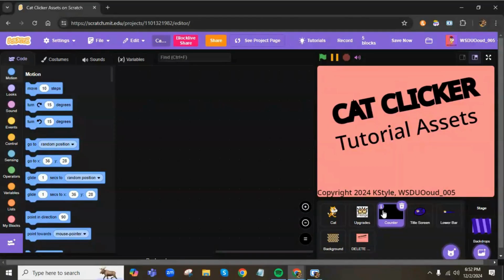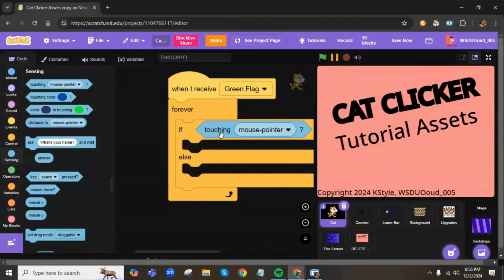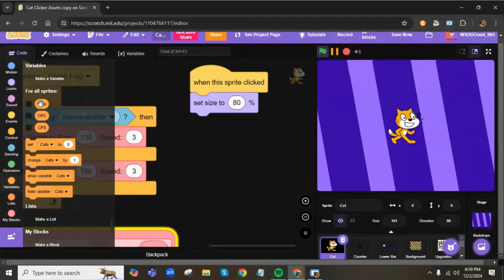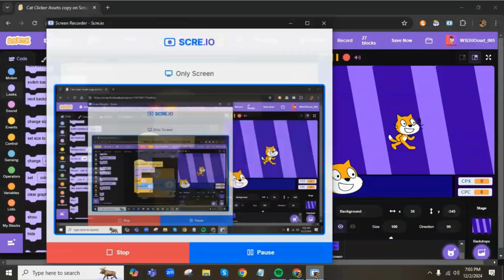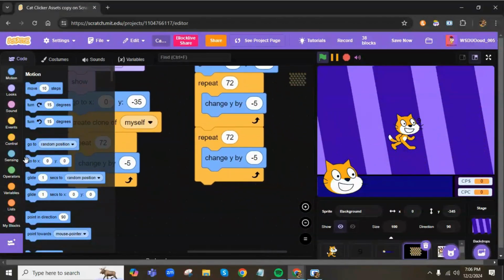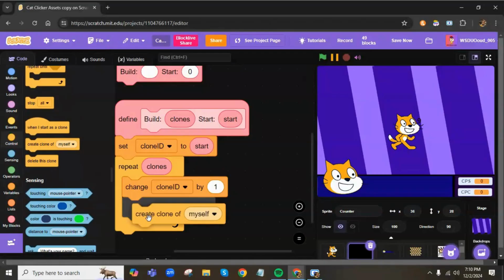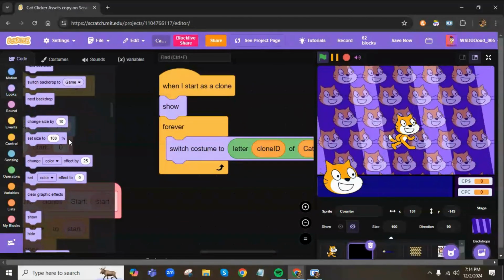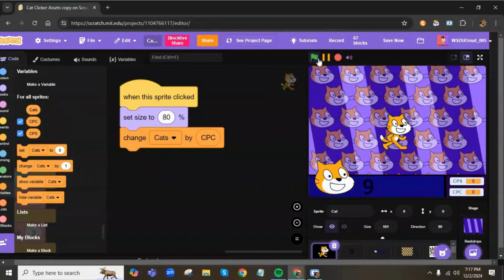Cat Clicker Tutorial Episode 1 The Basics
Hello guys! This is my third separate Scratch tutorial this year! This time, we'll be making Cat Clicker! Make sure to follow the steps carefully to avoid getting bugs in your game. Have fun!